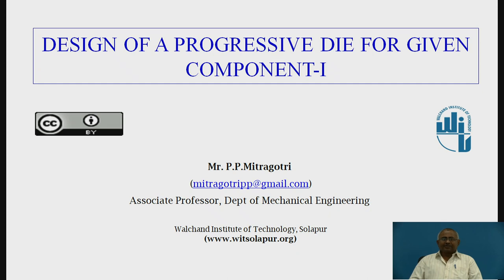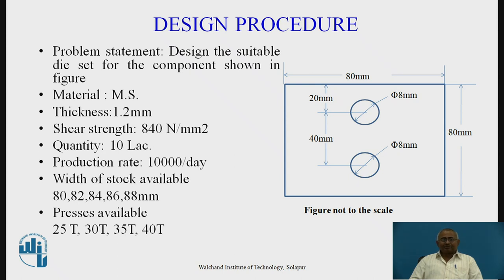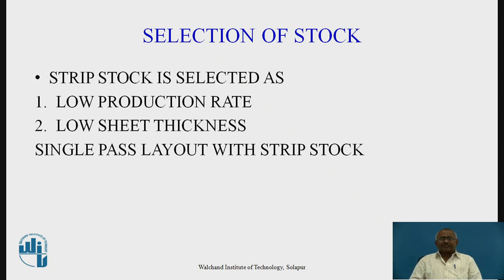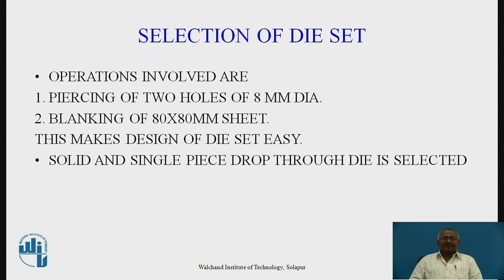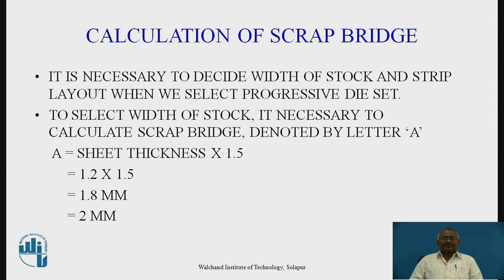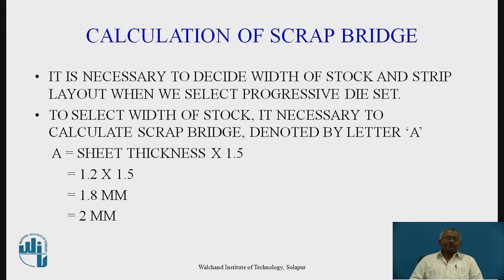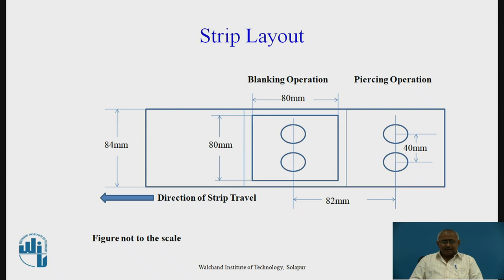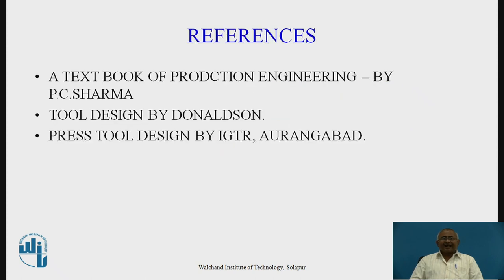Design of progressive die for given component - I